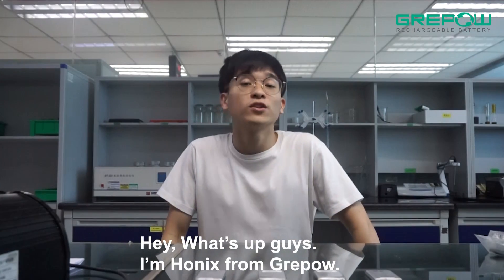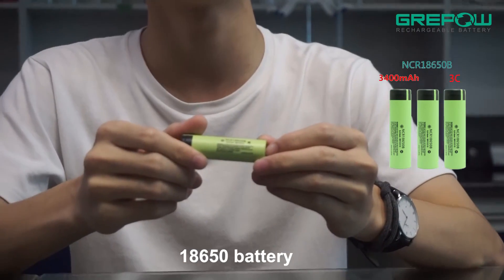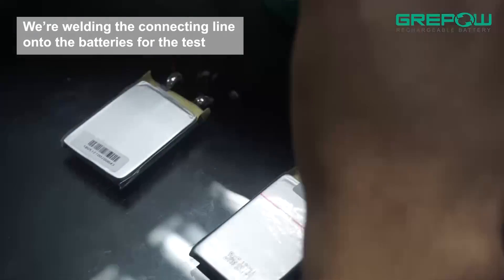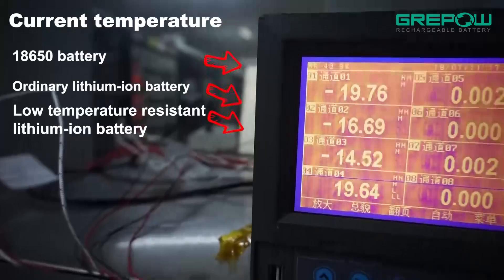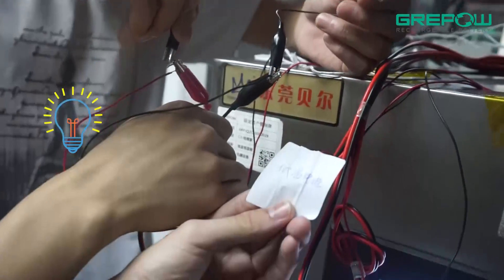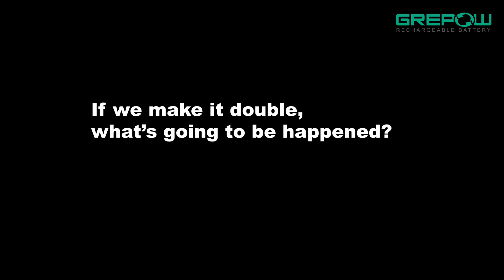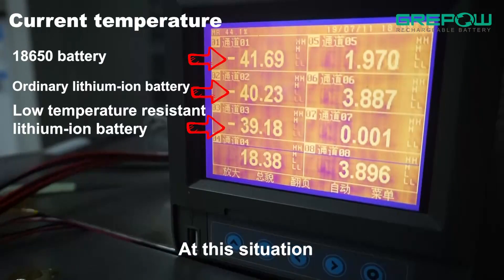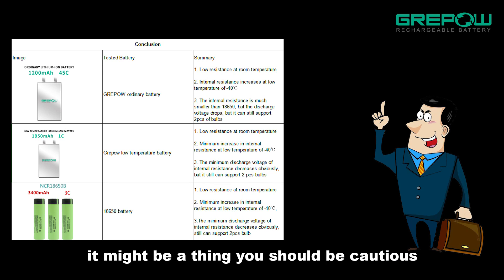-40℃ low temperature, lithium-ion battery behaves unexpectedly like ...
You'd better be cautious when using 18650 battery in cold environment!

Lots customers from GREPOW recently wanna get some information towards our batteries in an extremly low temperature circumstance.
In this case, we specially shoot this video to indicate what the actual situation is in extremely low temperature(-40℃) for 18650/Grepow lithium-ion battery/Grepow low temperature battery.